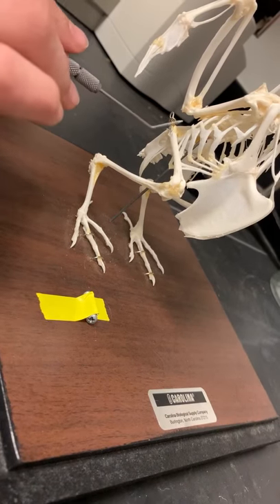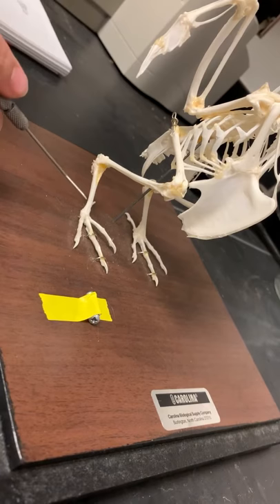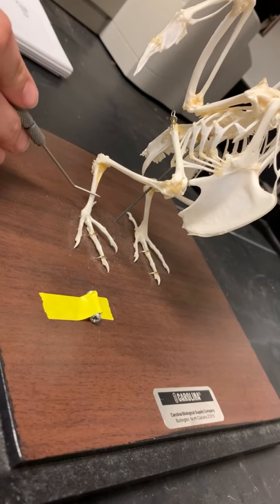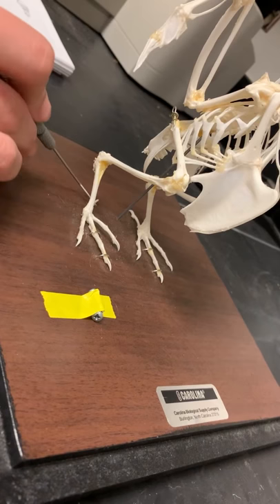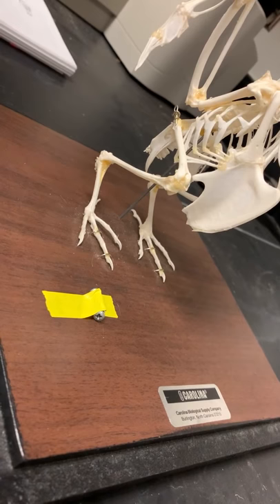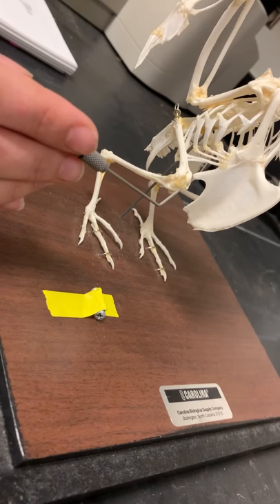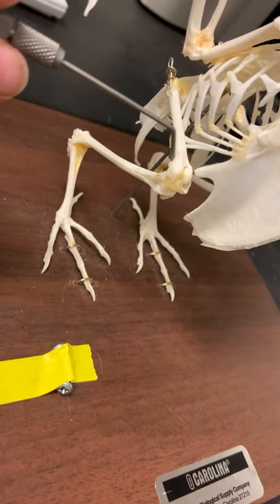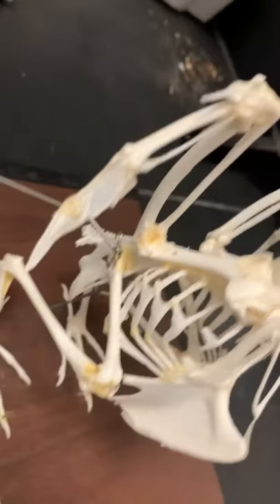Aves Pelvic Girdle (Lower Limb) Anatomy (Siona Welsh and Morgan Joy, Comparative Vertebrate Anatomy)